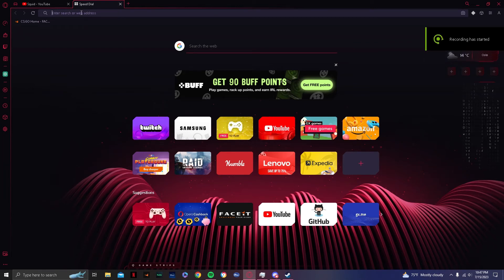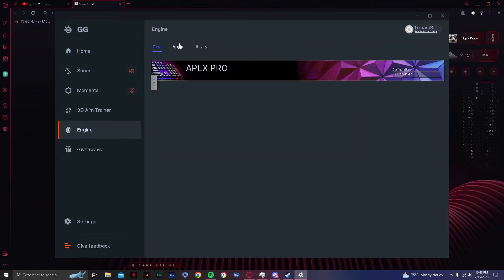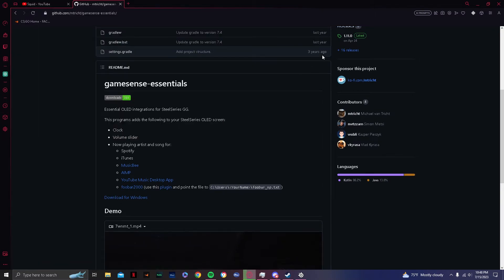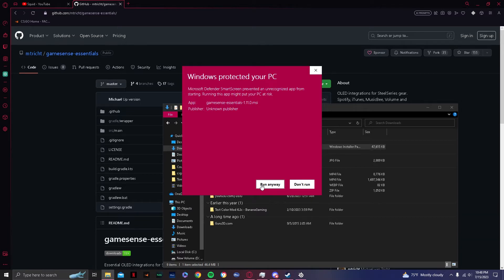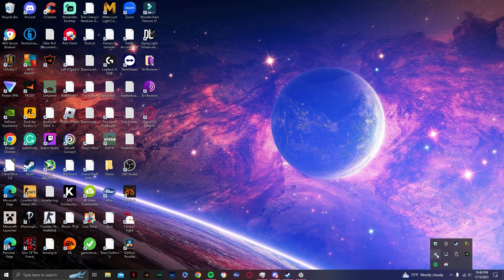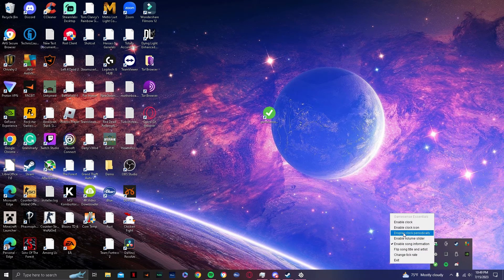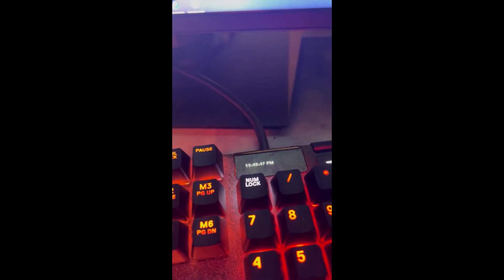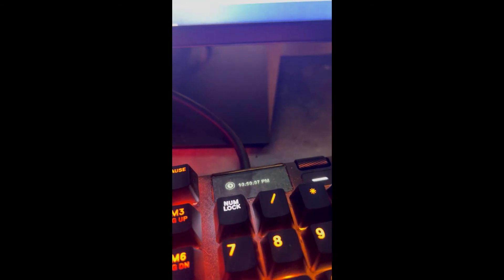How to connect Spotify to SteelSeries apex pro keyboard OLED.